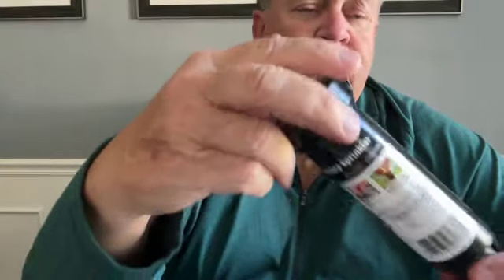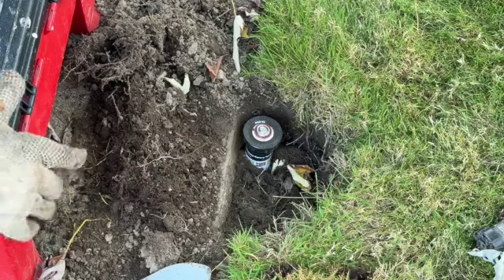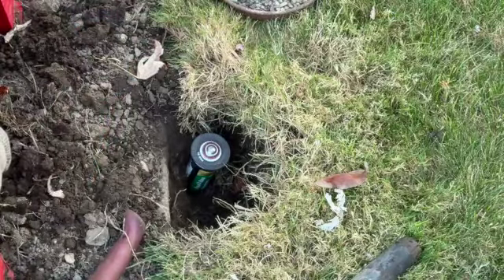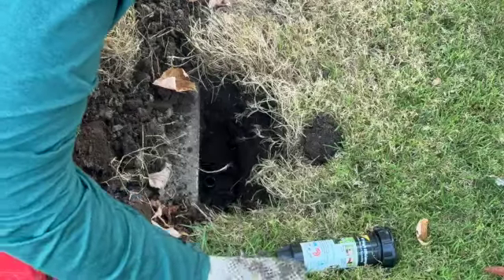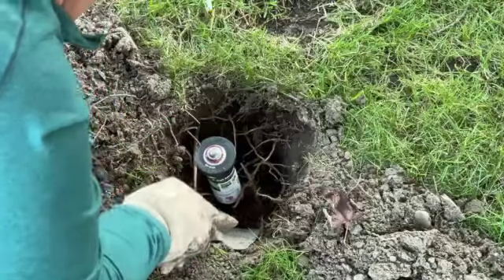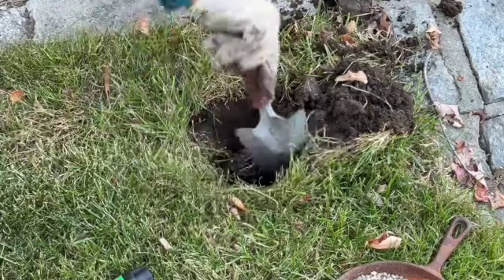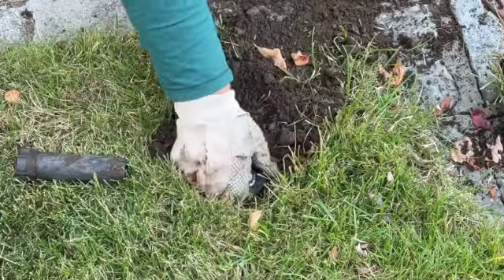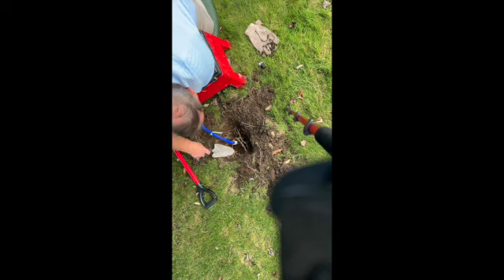How to Guide for Replacing Sprinkler Heads with MP Rotator Style Heads - Easy Step-by-Step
In this video, I’ll show you how to replace your old sprinkler heads with efficient MP Rotator style heads. MP Rotators provide even water distribution, saving water and improving your lawn’s health. I’ll walk you through the process, from removing old sprinkler heads to installing and adjusting the new MP Rotators. Perfect for homeowners looking to upgrade their irrigation system and reduce water usage. Come along and see how easy it is to improve your lawn’s watering efficiency!